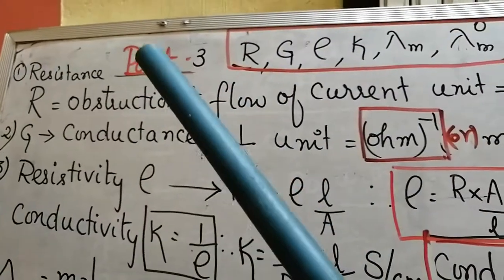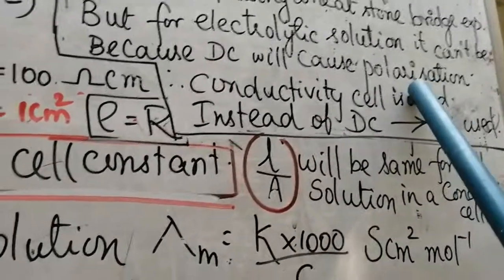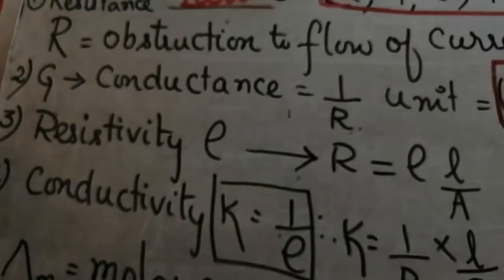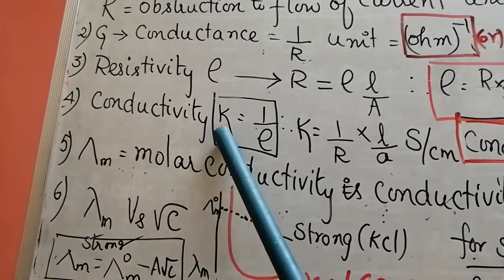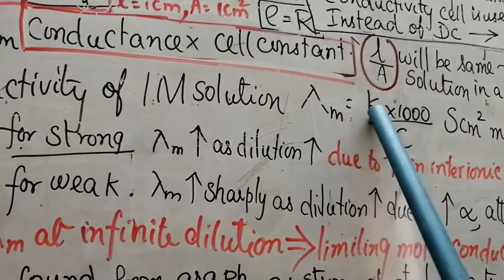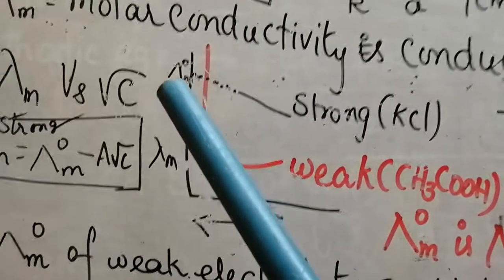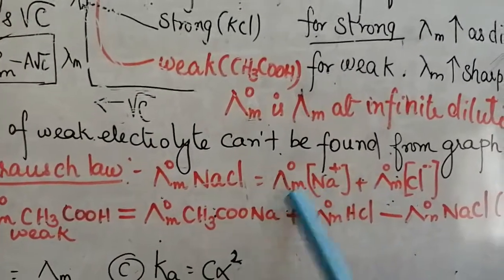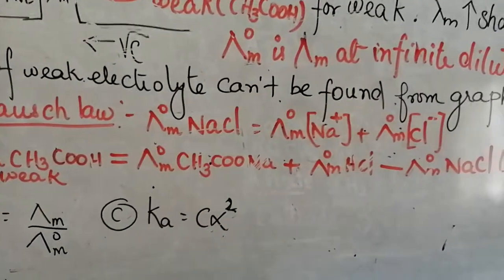XII Chemistry - Electro Chemistry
Resistance, Reistivity, Conductance conductivity Molar Conductivity, limiting molar conductivity, their relationshio